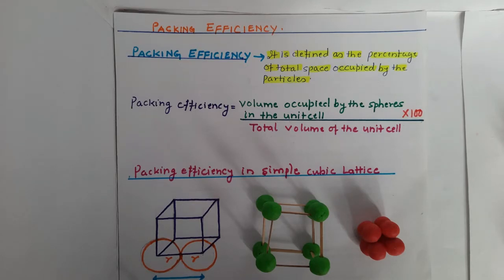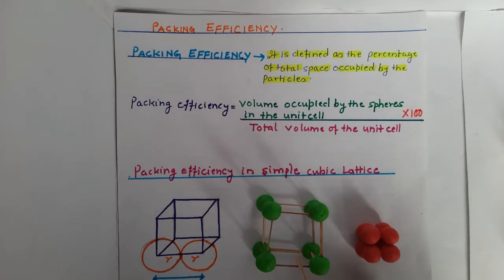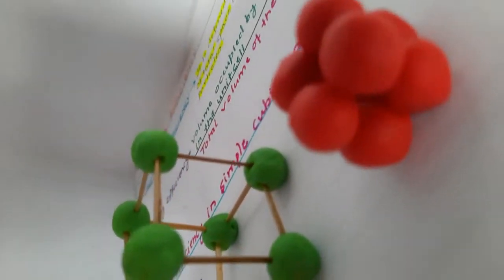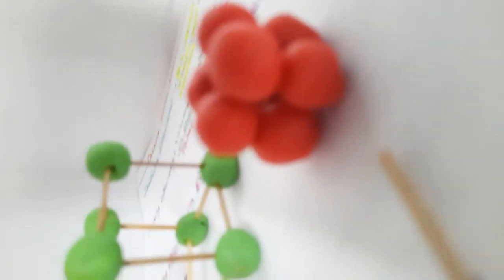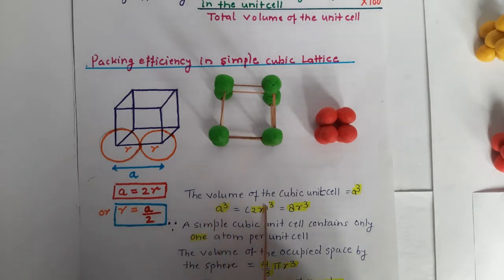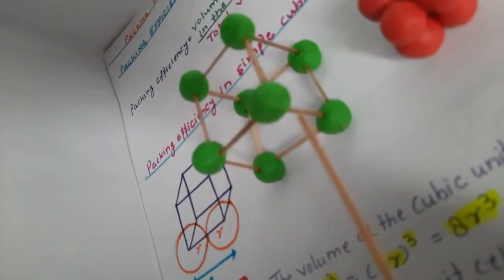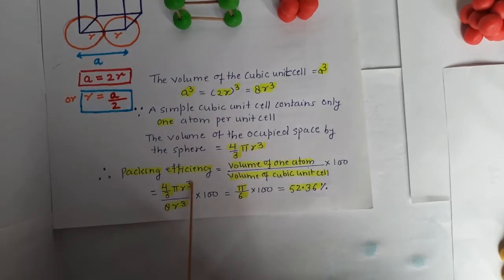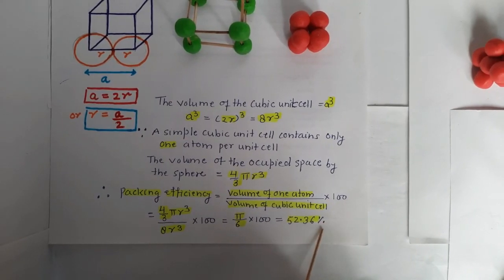Packing Efficiency in Simple Cubic Lattice.